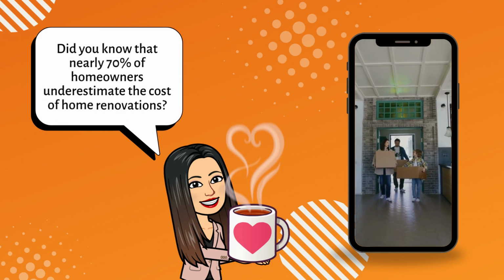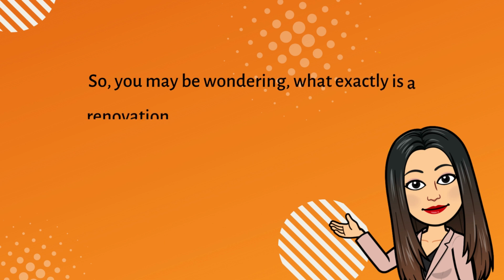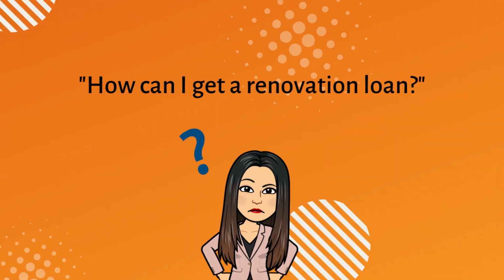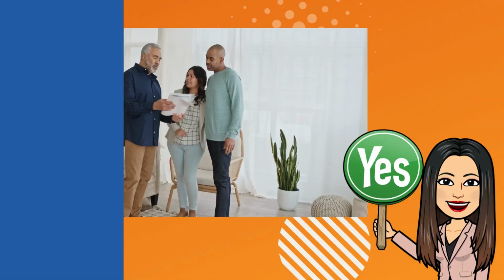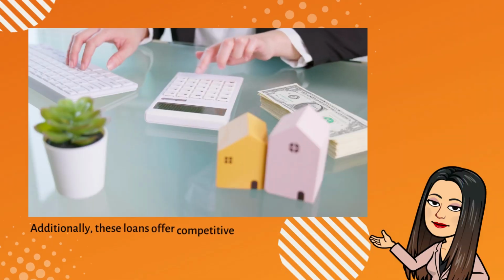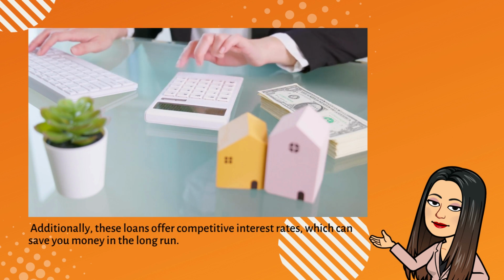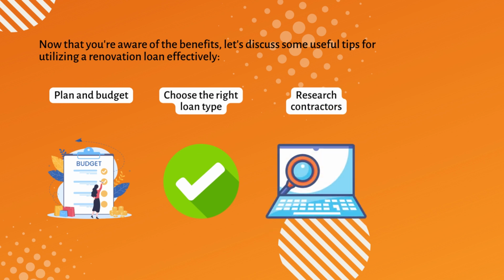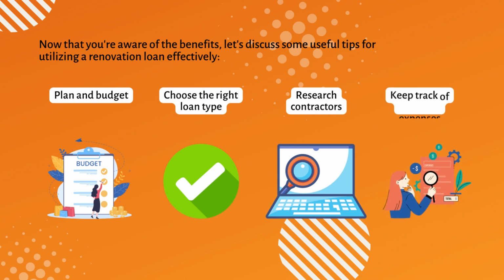Revamp Your Home with a Renovation Loan Transforming Spaces Made Affordable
In this video, we'll guide you through the process of revamping your space while keeping it affordable and stylish. Whether you're looking to renovate your kitchen, bathroom, or entire home, we've got you covered.

🔥 Be sure to watch until the end for expert tips, and exclusive insights on how to save money during your renovation journey. 🔥

Join us on this exciting journey of turning your current space into your dream home without breaking the bank. Our team of experienced professionals will share their expertise and provide you with practical advice that you can implement right away

🎯 Don't miss out on the opportunity to revamp your home affordably! 🎯